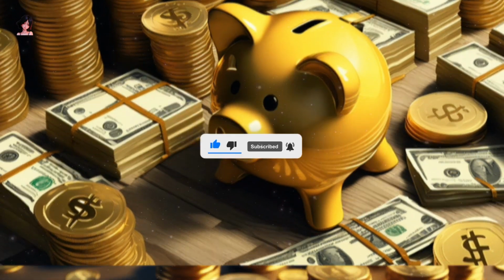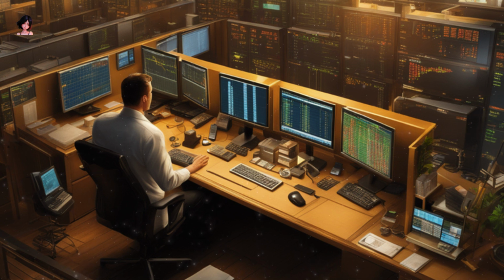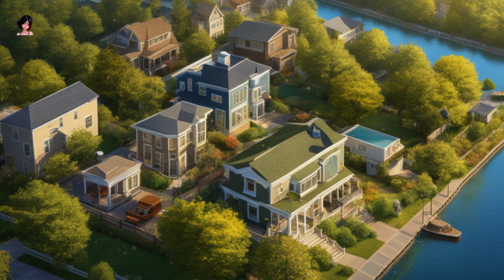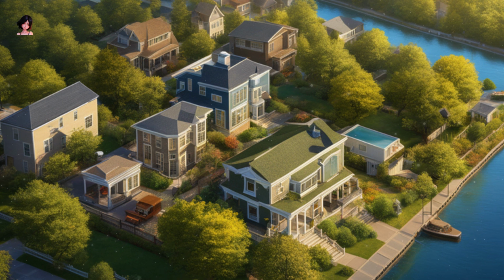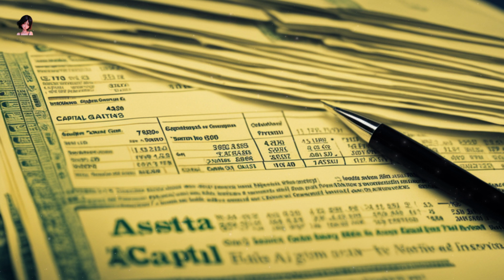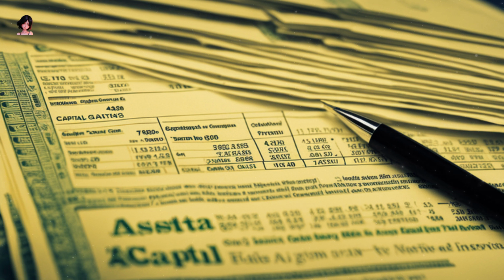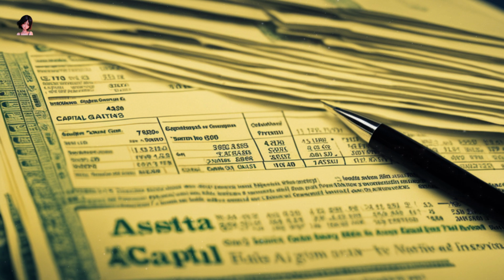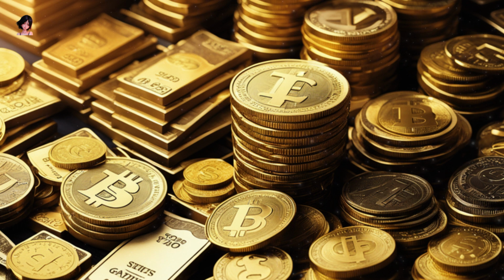Unlocking Financial Prosperity: 10 Proven Ways Investors Make Money!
📢 Turn on Subtitles for Enhanced Learning! 💡

🎢 Are you ready to embark on a fascinating journey into the world of investments? 🌍💰

📈 Today, we're diving deep into the exciting realm of wealth creation and financial success. 💼✨

👉 In this video, we'll explore how investors earn money through various avenues. Whether you're a seasoned investor or just starting, these insights are invaluable! 💸

📈 Investors make money by buying assets like stocks, real estate, or bonds and selling them at higher prices. Discover how this strategy can build your wealth! 💹📊

📊 Learn how owning stocks can provide you with a steady stream of income from a company's profits. 📈💰

💰 Discover the world of fixed-income securities, where your money works for you, earning interest regularly. 💳💸

🏡 Real estate investors, this one's for you! Explore how owning and renting out properties can be a lucrative income source. 🏠💵

📜 Unleash the potential of intellectual property investments, from patents to copyrights, and watch royalties roll in! 📖💡

🏢 Investing in startups or private businesses? Find out how you can earn a share of their profits! 🚀📈

📊 Delve into the dynamic world of trading where investors speculate on asset price movements. 💹📉

💰 Learn how your money can grow safely in savings accounts and money market accounts while you sleep! 💤💰

📈 Discover the difference between realized and unrealized gains and make informed investment decisions. 💳

💼 Find out why diversifying your investments across different assets is a cornerstone of financial success. 🌟🌐

Are you excited to kickstart your journey to financial prosperity? Remember, learning about these strategies can lead to better decision-making and potentially greater returns. 🚀🤑

✨ Explore these investment avenues and start building your wealth today! 💎💰